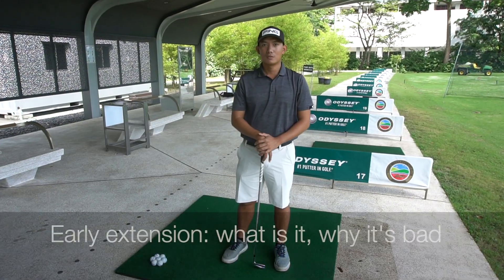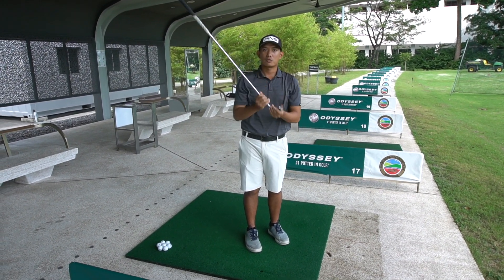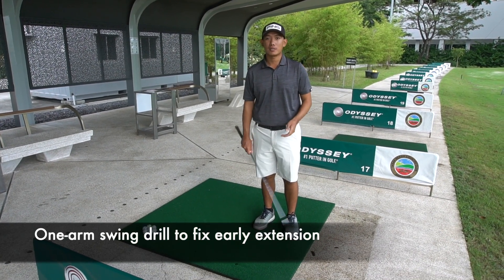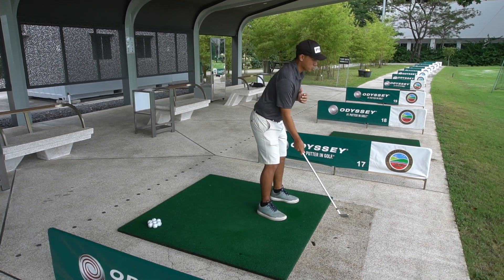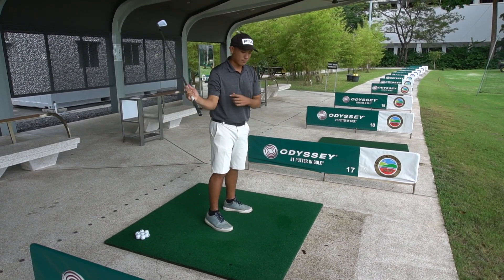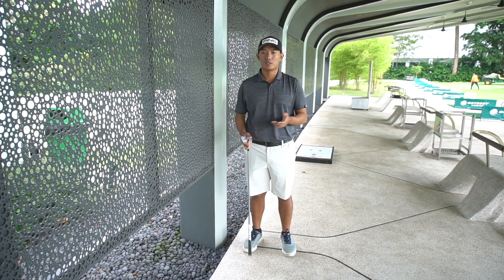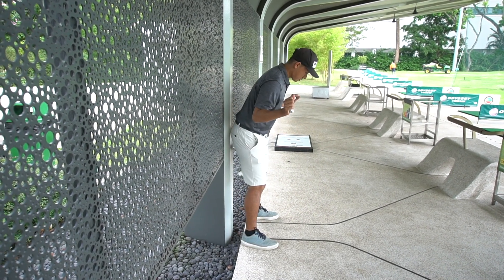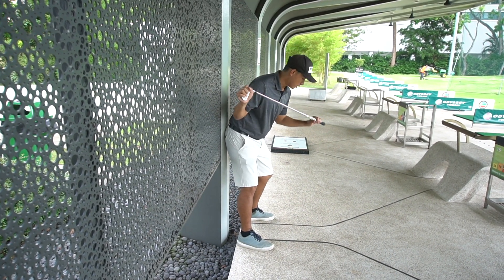How To Prevent Early Extension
Early extension on the downswing is a death knell of good ball-striking in the golf swing. What is this and how do we solve it? TMCC Teaching Pro Marc Ong has some answers.